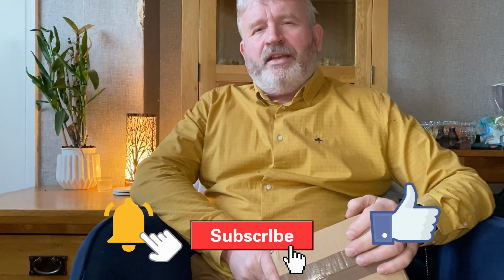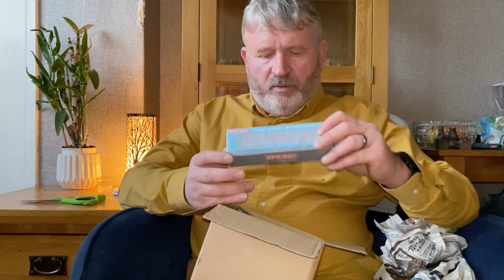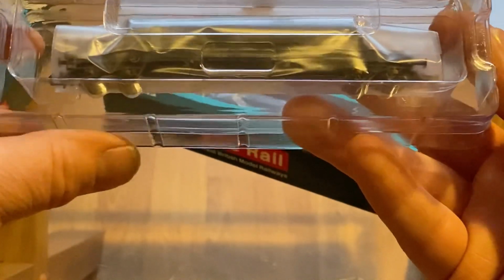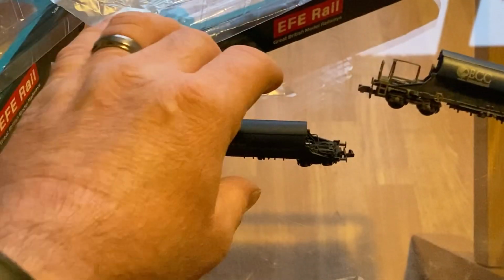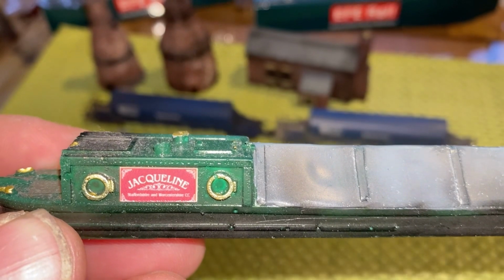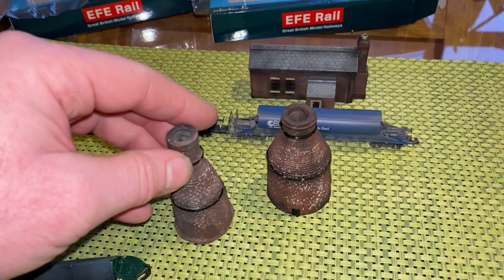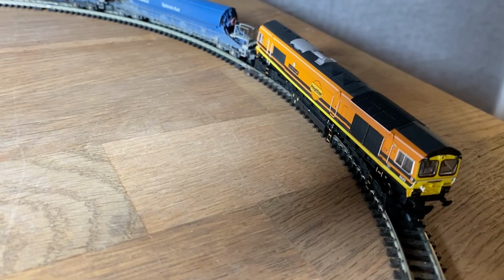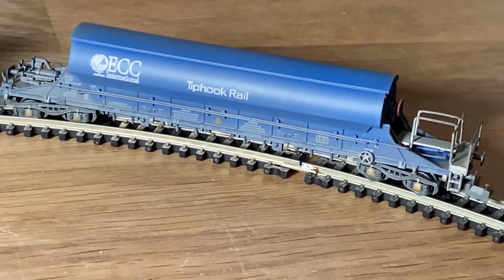Unboxing from Hampshire Models and purchases from Hobby Goblin. Lots to see!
This is my next unboxing video, wagons for transporting English China Clay from Hampshire Models. Also, fantastic buildings from Hobby Goblin, Burslem, Stoke-on-Trent.
The resin buildings and narrow boat are produced by Model Art Miniatures. These are going to look fantastic in the industrial area on the layout.